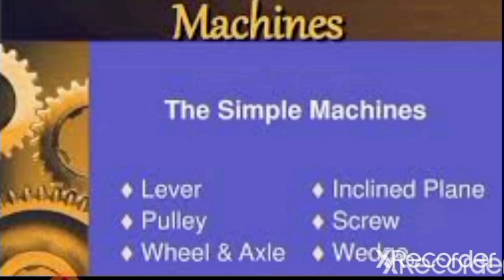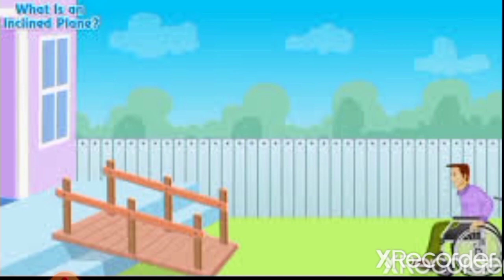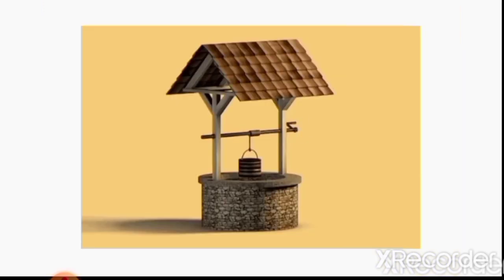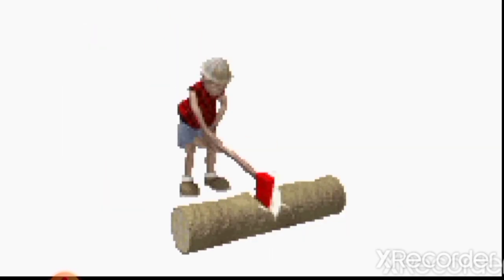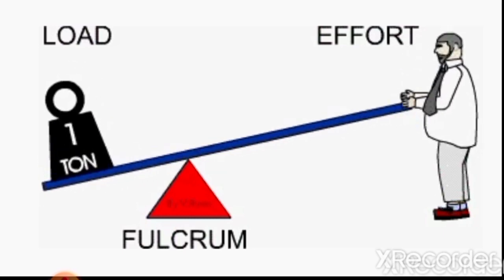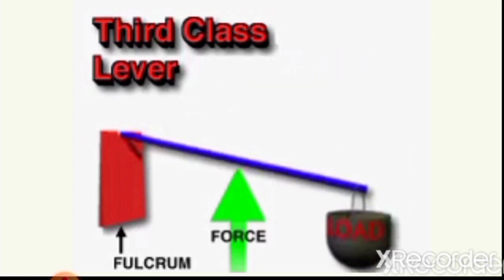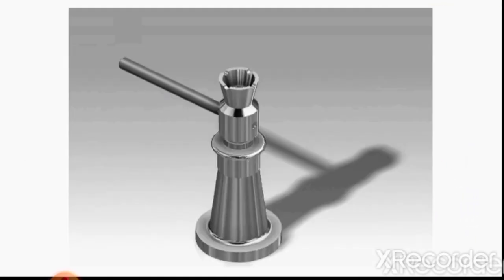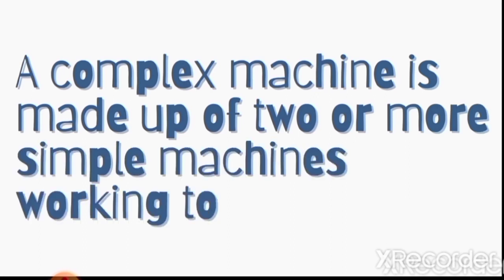THE SIMPLE MACHINES